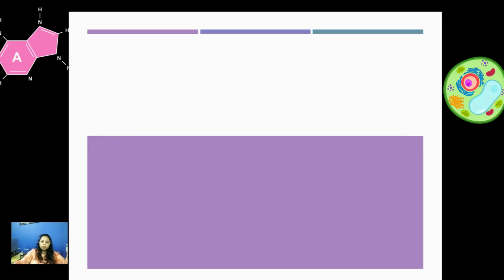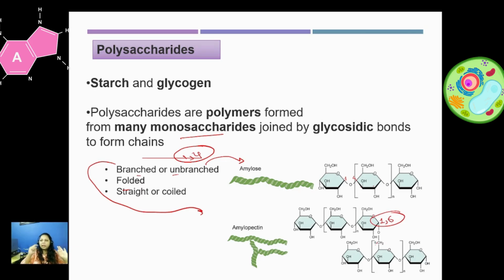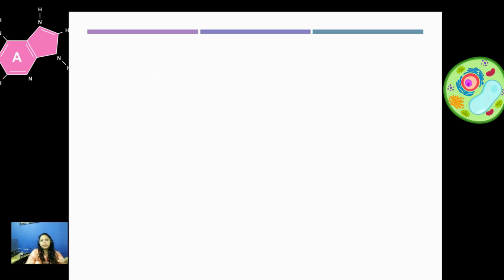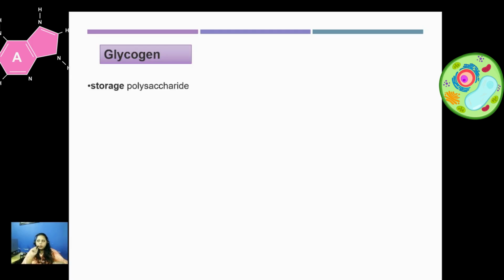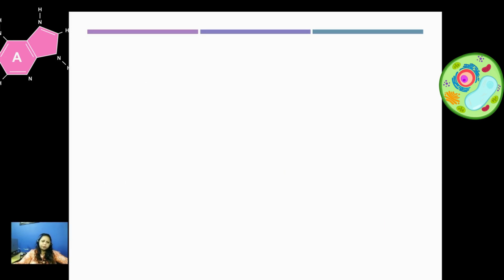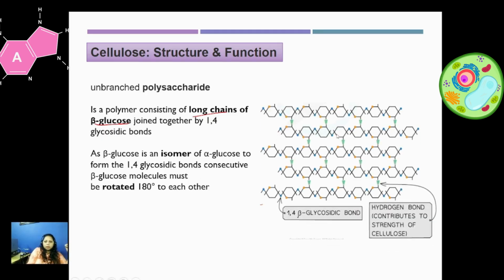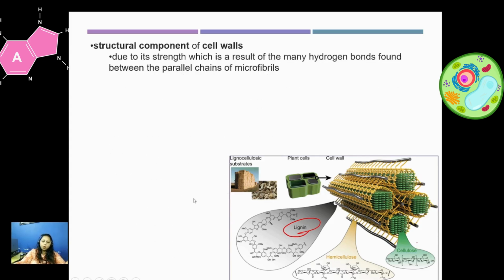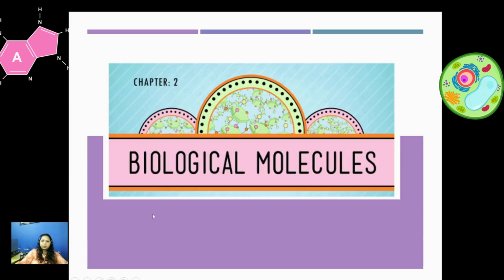Polysaccharides-Amylose, Glycogen, Starch-Cellulose (Cambridge IGCSE Biology (5090)-Biology (0610)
Welcome to Learn with Miss Sehrish 🌸 — your trusted guide for IGCSE, GCSE, IB, and Edexcel Biology & Chemistry.

In this video, we explore the fascinating world of polysaccharides, the complex carbohydrates that play a vital role in life processes:

🔹 Amylose – a helical starch component made of glucose.
🔹 Glycogen – the highly branched energy storage in animals.
🔹 Starch – the primary energy store in plants.
🔹 Cellulose – the structural polysaccharide that strengthens plant cell walls.

💡 You will learn:
✅ The structures and bonding of polysaccharides.
✅ Differences between amylose, amylopectin, starch, glycogen, and cellulose.
✅ Why glycogen is ideal for animals, starch for plants, and cellulose for structural strength.
✅ Exam-style examples from IGCSE & IB syllabi.

GCSE Biology

📞 Contact Miss Sehrish for Online & Offline Classes:
💻 Personalized tutoring, group lessons & exam-focused coaching available.